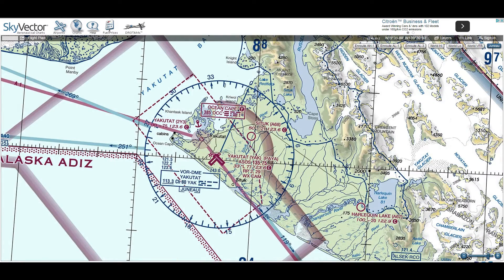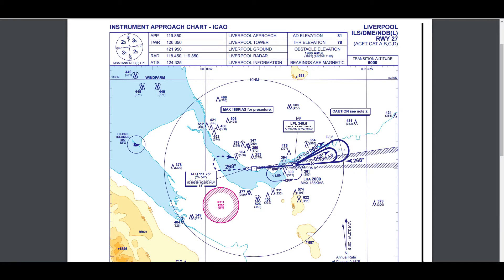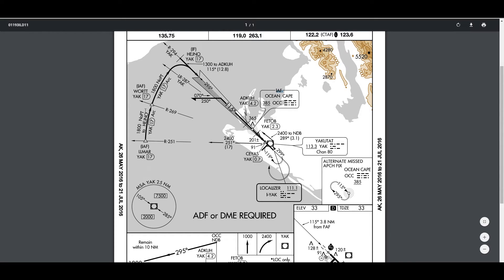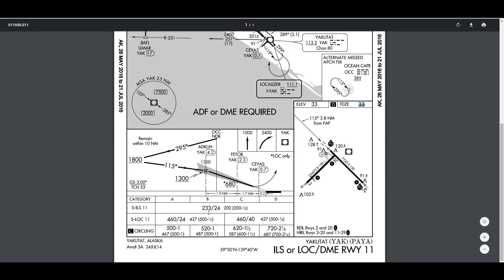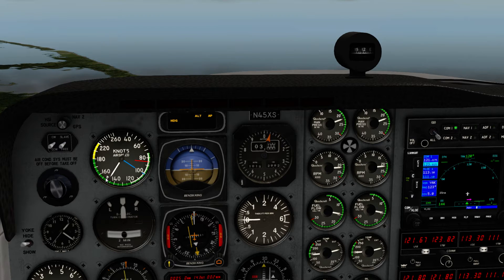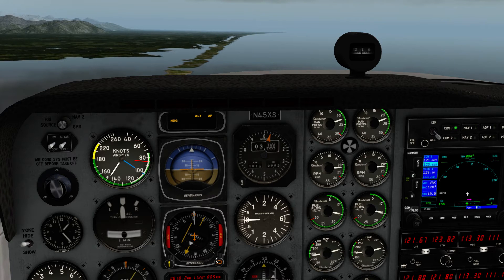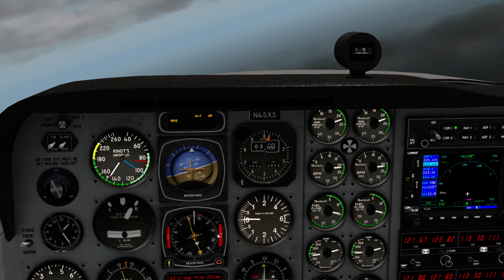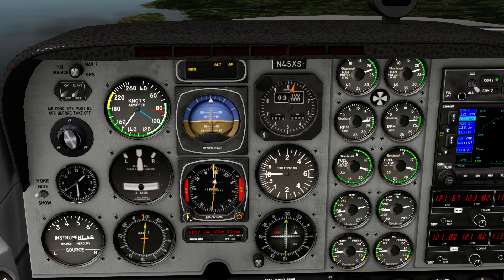Your Questions - Charts and Wind Drift [X-Plane]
In this video I try and answer a couple of questions from subscribers.

We take a quick look at instrument approach charts and the information needed from a simplified flight simulation perspective.

We then look at a simple rule of thumb to calculate maximum wind drift, followed by a visual method to determine wind correction.

When talking about the charts around 9 minutes in mention "threshold crossing height" when in fact I meant "height above threshold". Apologies for any confusion.

The great thing about the FAA charts is there are loads of resources online to help decode the charts and the chart legends are widely available. They are also designed for pilot use directly, unlike some of the European AIP charts. If you have a specific question about a chart then please feel free to post the link to the chart in the comments section and I'll do my best to help out.